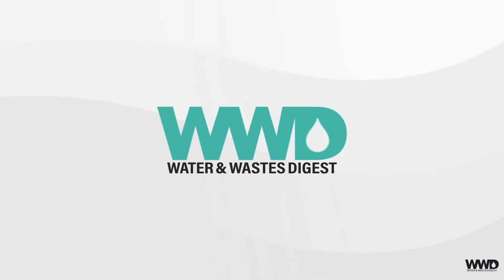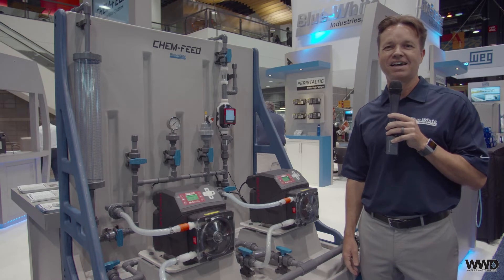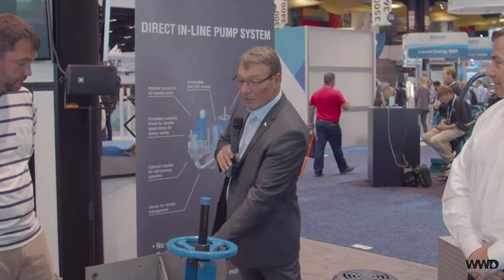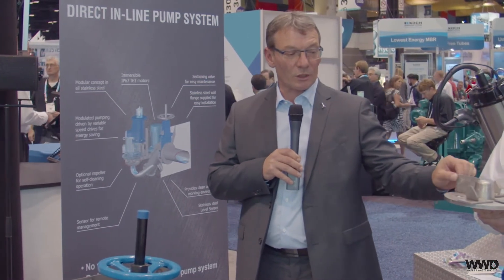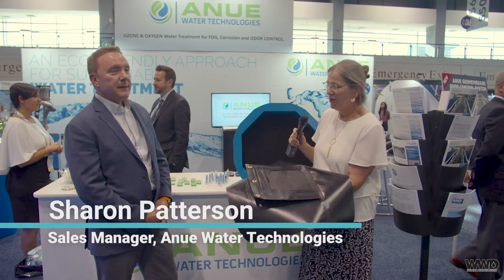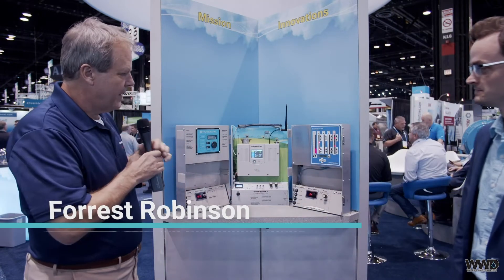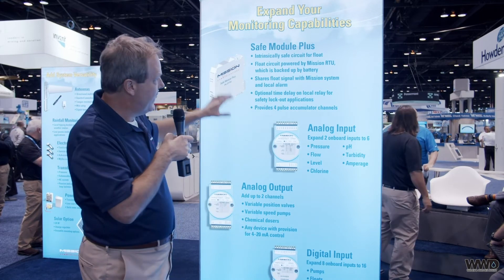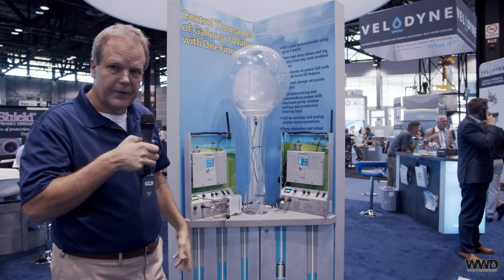Elevator Pitch | WEFTEC Day 2 | New Product Releases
WWD Senior Managing Editor Bob Crossen initiates elevator pitches of brand new products launched on day two of WEFTEC 2019 at McCormick Place in Chicago. Learn more about Blue-White Industries’ flowmeter skid systems, Industrial Flow Solutions’ direct in-line pumping system, Anue Water Technologies' geomembrane odor control solutions, and Mission Communications’ new modbus monitoring and controlling equipment.